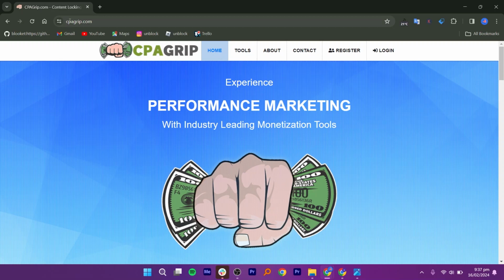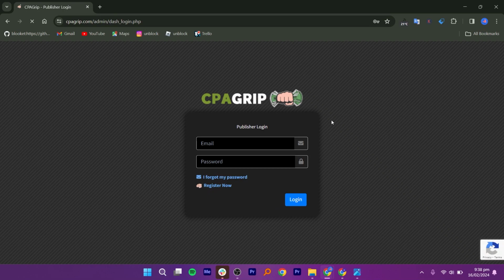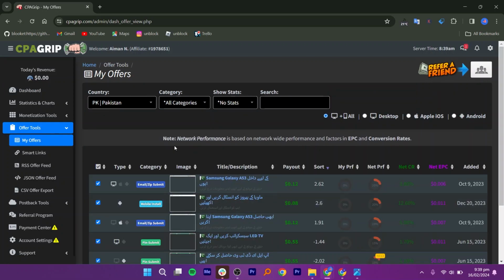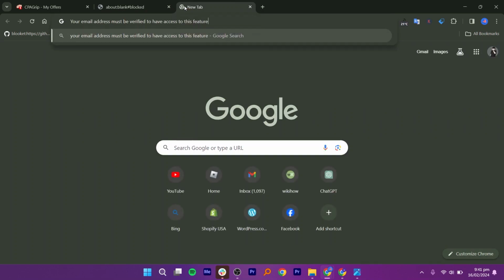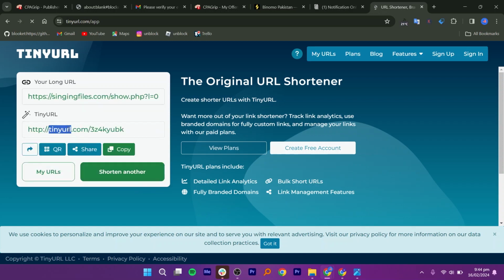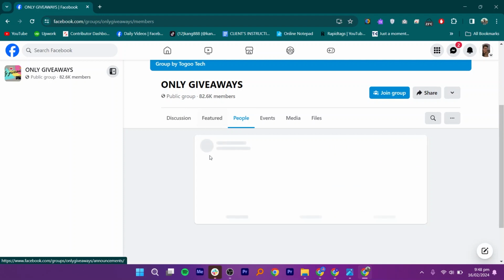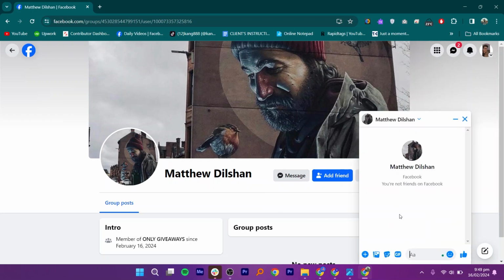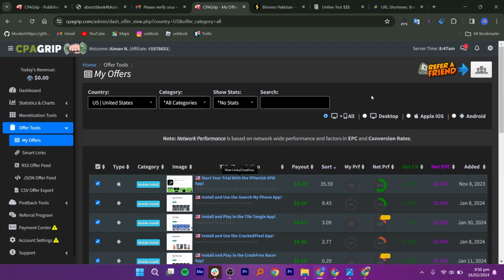How To MAKE Money With CPAGRIP (2025) - TUTORIAL FOR BEGINNER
In this video I'll show you how to make money with cpagrip 2025. The method is very simple and clearly described in the video "cpagrip how to make money for beginners". Follow all of the steps and see how to make money online with cpagrip.